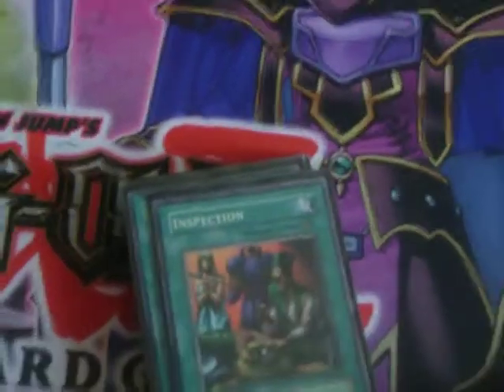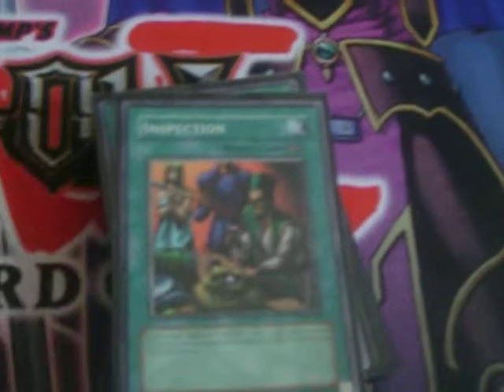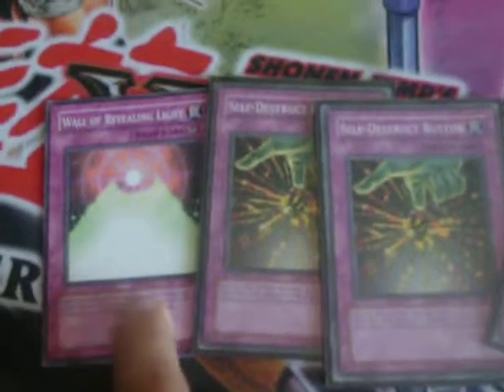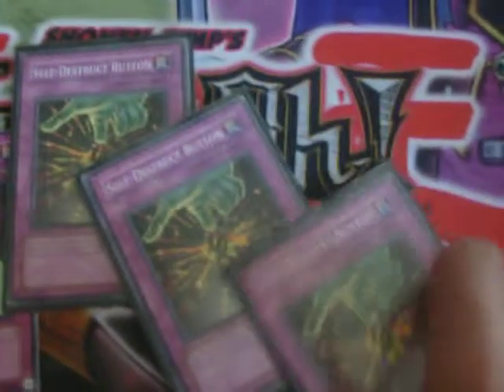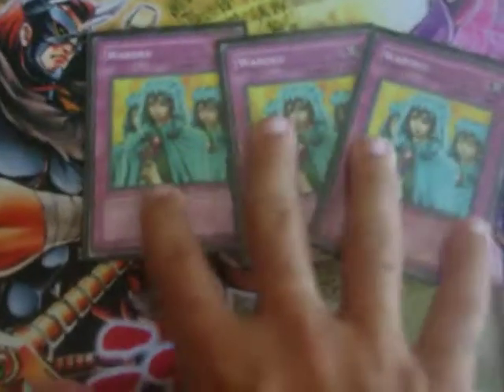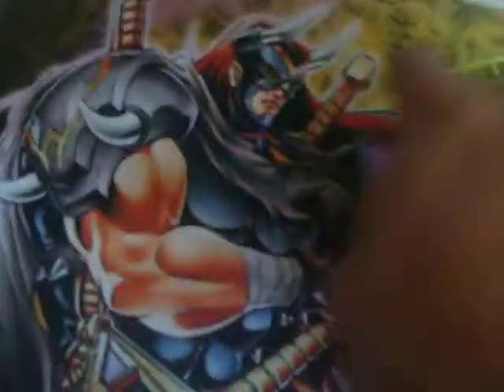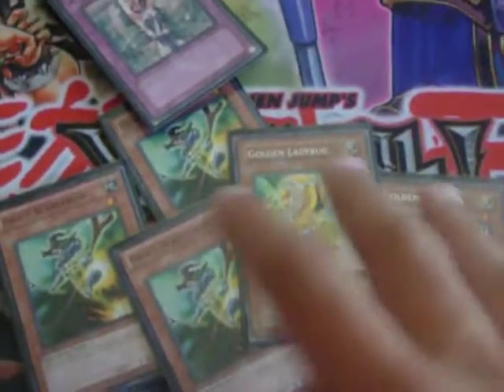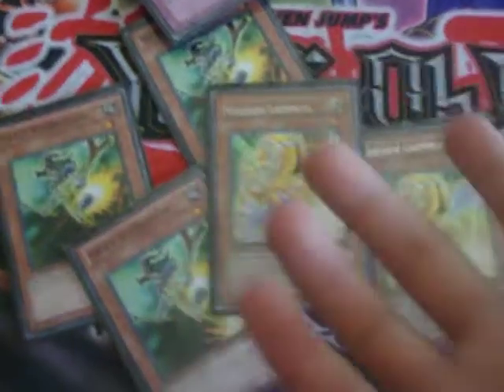DECK PROFILE SELF DESTRUCT BUTTON TROLL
HOPE U GUYS ENJOY THE VIDEO AND YES I DO KNOW THAT PRIORITY IS GONE